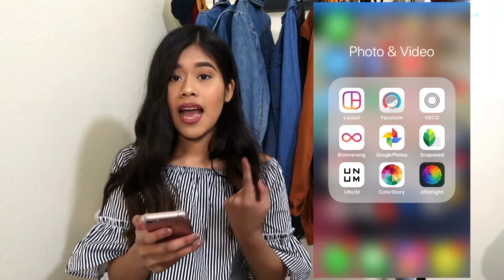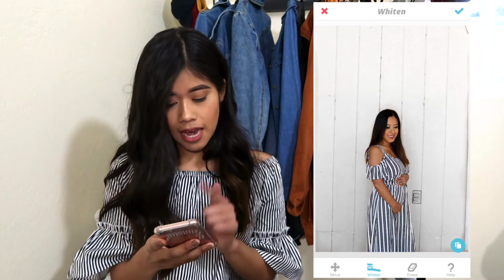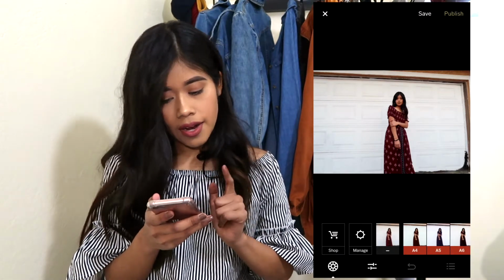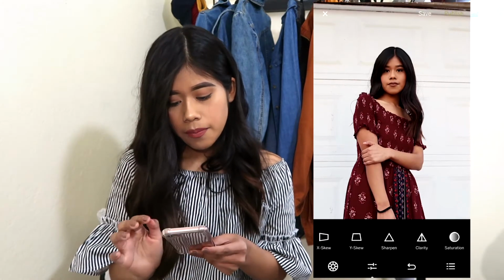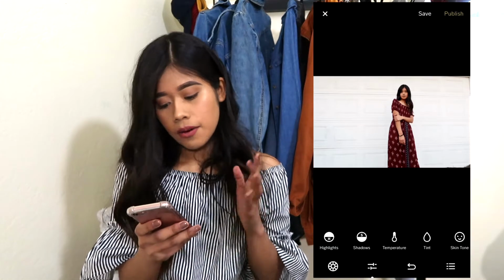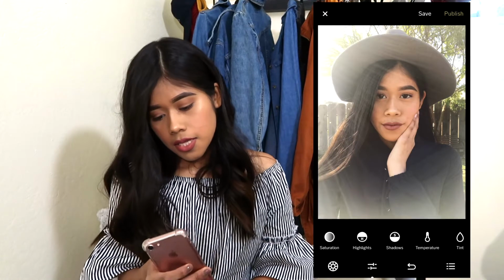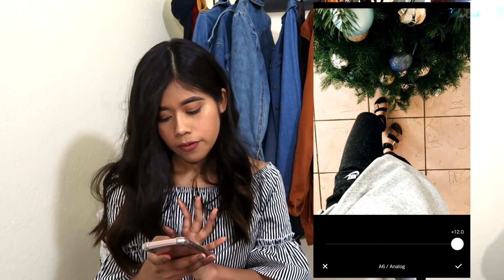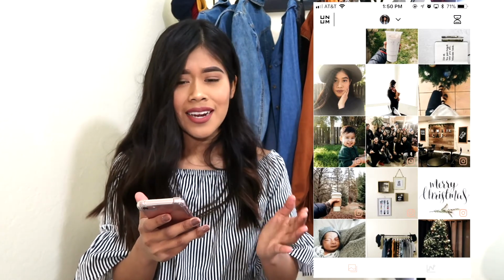HOW I EDIT MY INSTA PICTURES + HOW TO WHITEN BACKGROUND!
Hello, lovely's! I've always been asked how I edit my Insta pictures so here you have it!